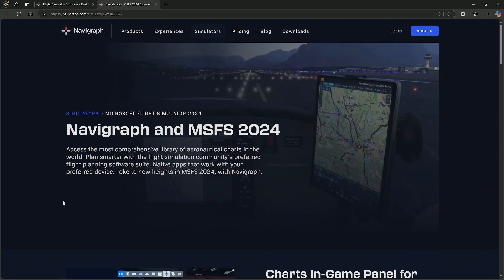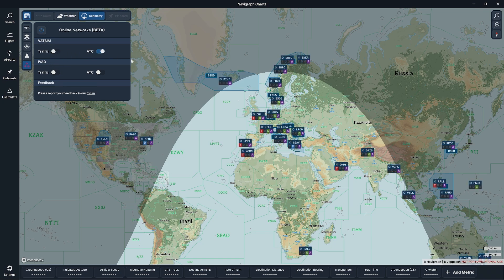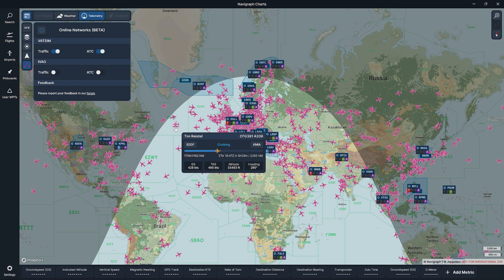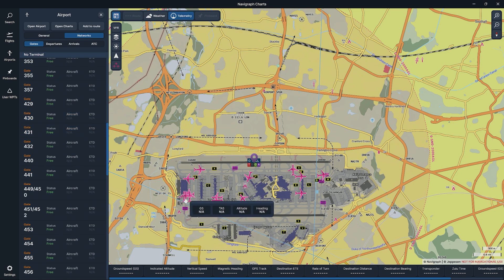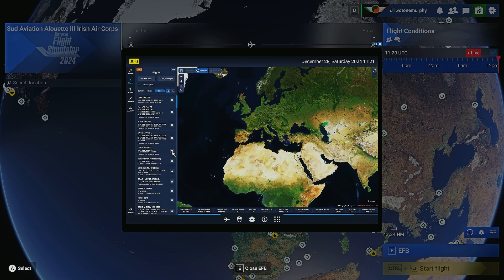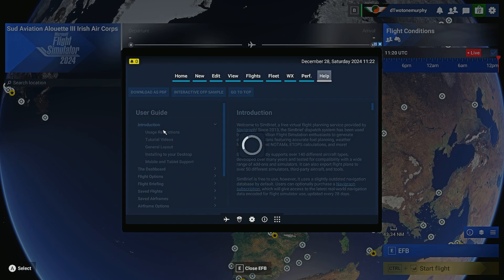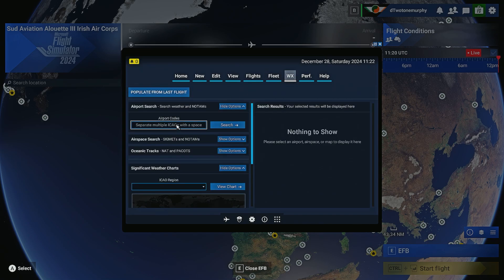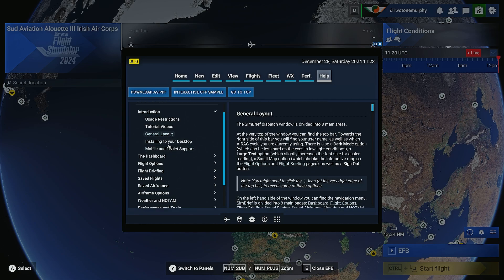Navigraph | Online Traffic Feature + SimBrief in Your EFB | Giveaway!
Navigraph | Online Traffic Feature + SimBrief in Your EFB!

In this video, I showcase their latest and greatest feature: real-time online traffic from VATSIM and IVAO displayed directly in Navigraph Charts. See exactly who's flying, where they're going, and what’s happening in the virtual skies—all at your fingertips.

But that's not all. I also take you inside the simulator, where I demonstrate how you can access SimBrief flight plans directly from your EFB. It’s seamless, it’s powerful, and it makes flight planning smoother than ever.

Whether you're a virtual airline captain or a casual GA flyer, Navigraph continues to be the ultimate tool for serious simmers.

Navigraph is giving 1 month FREE to new users who sign up for an Unlimited Monthly or Yearly subscription before 31st January 2024.

🔑 How it works:
Follow the link to sign up for a subscription.
The code is automatically applied.
Enjoy 1 extra month for FREE!
🚨 Hurry—this offer is exclusive to new users and ends on 31st January 2024!

📌 What’s in this video:
A detailed look at the new online traffic feature for VATSIM and IVAO.
How to access SimBrief from your in-sim EFB.
Why Navigraph is still the gold standard for virtual pilots.